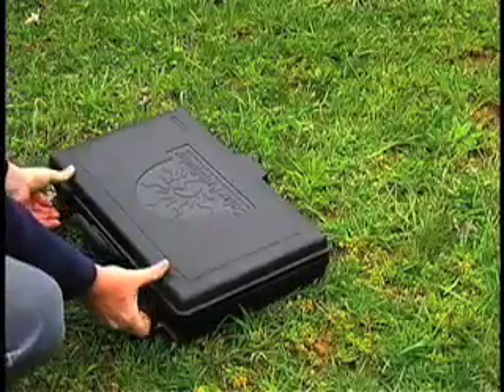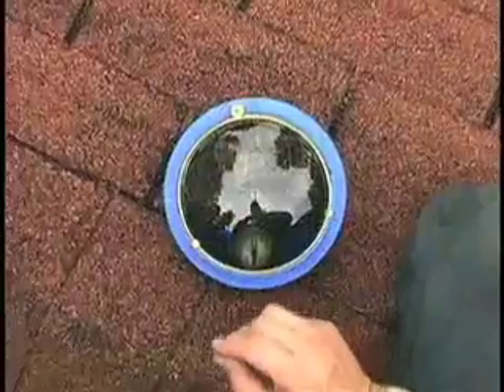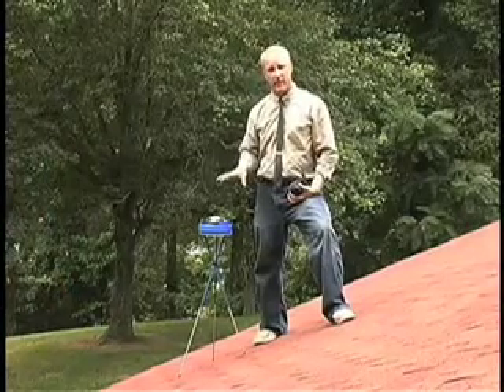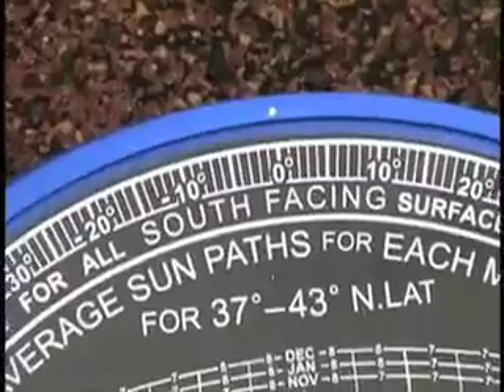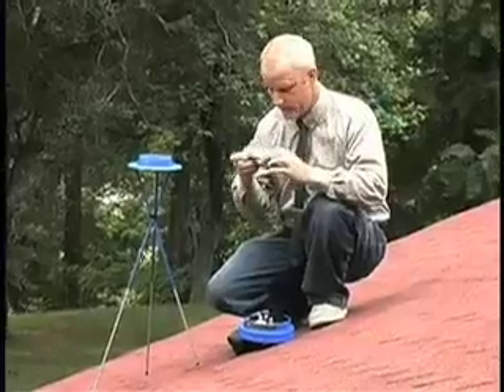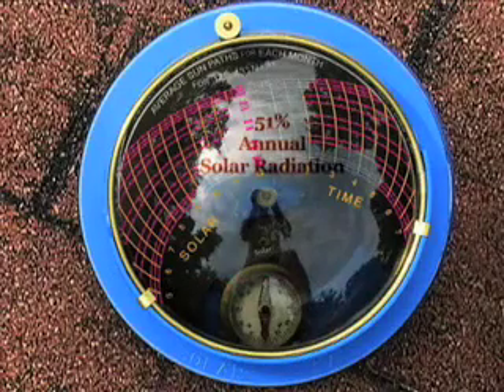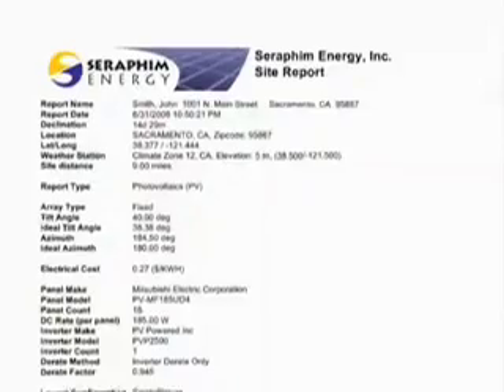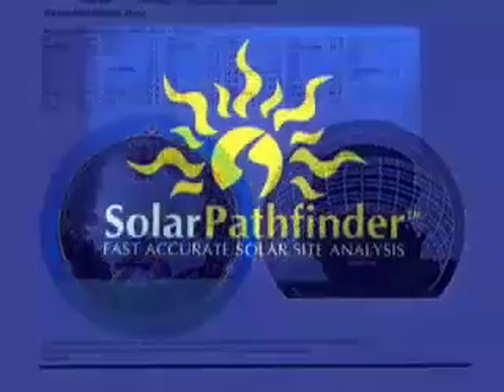Solar Pathfinder Overview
An instructional video on using the Solar Pathfinder.